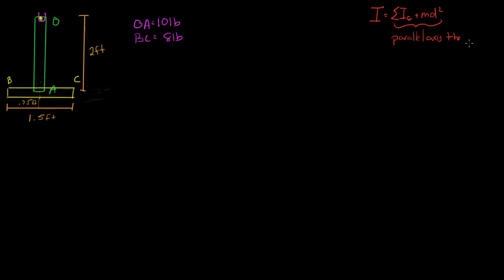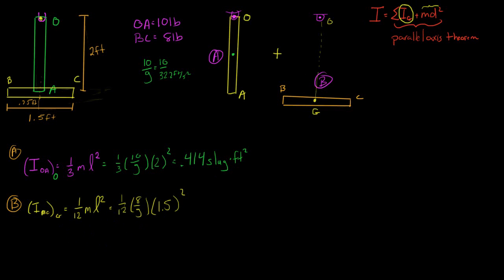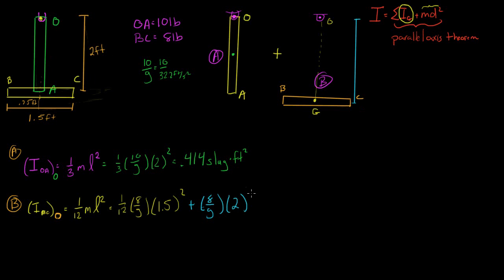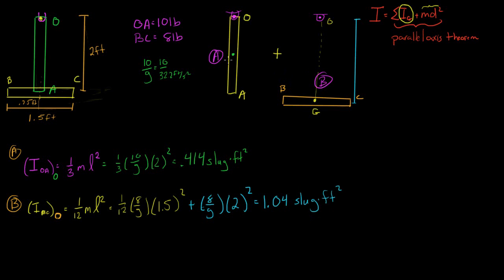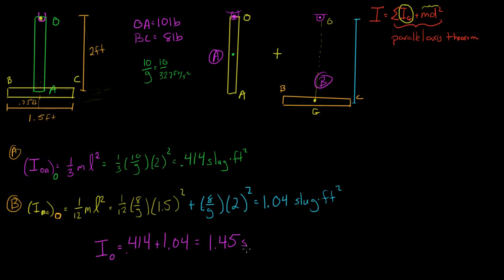Moment of Inertia Composite Bodies 2